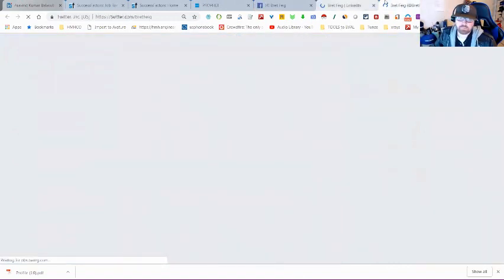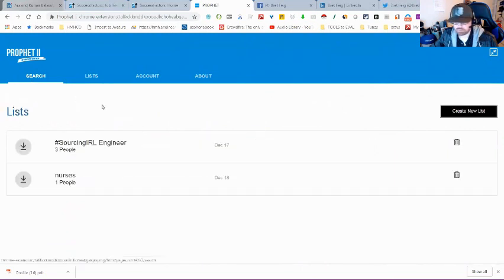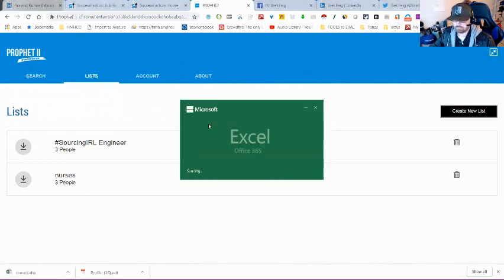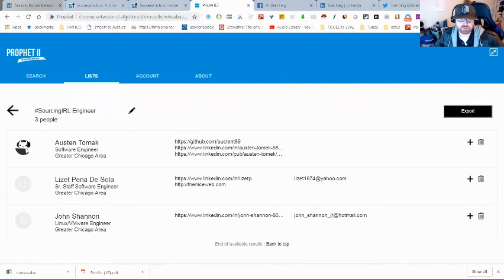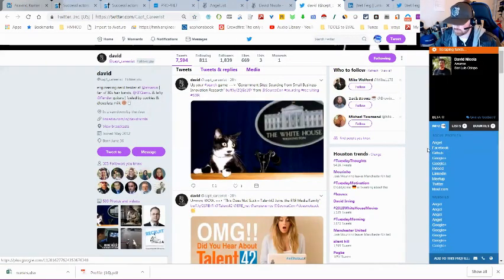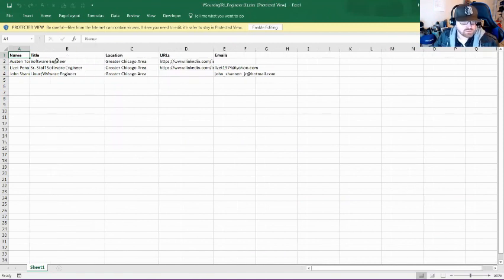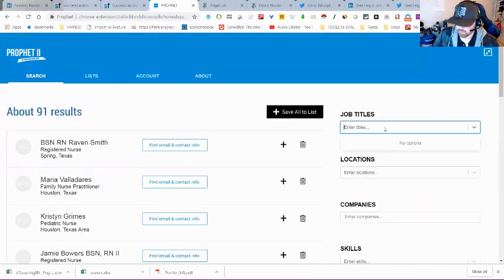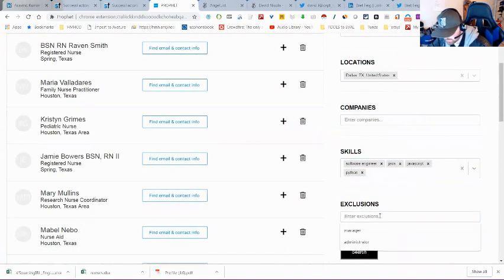SourcingIRL Sourcing Thing a Week: Unboxing Prophet v2.0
Unboxing Prophet v2.0